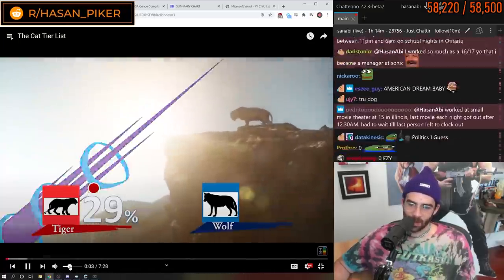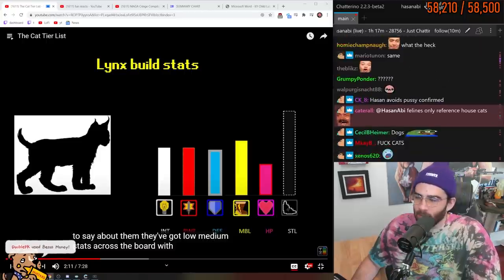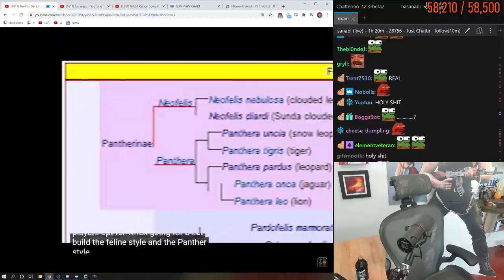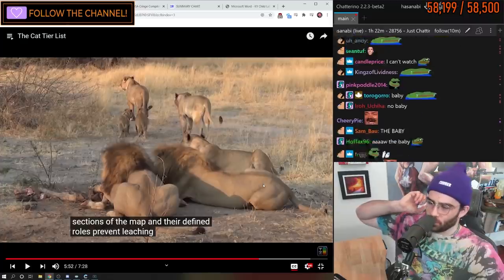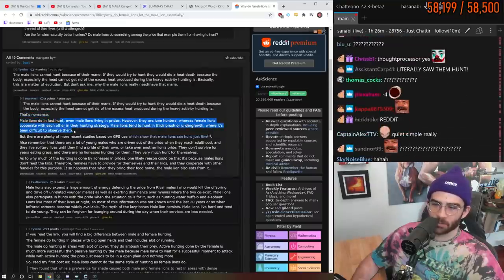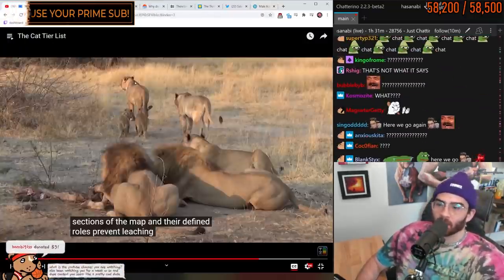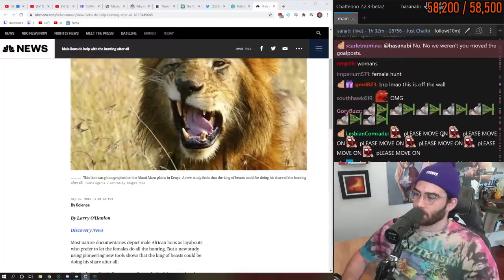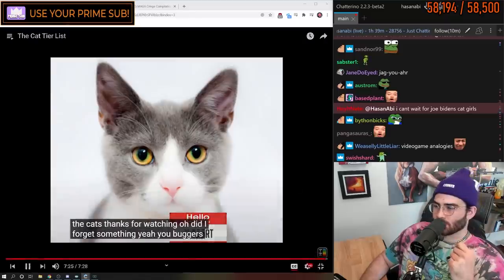Hasanabi Reacts to The Cat Tier List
►Hasans YT ►@HasanAbi

hasanabi reacts to tierzoo videos

Hasan doesn't control this channel